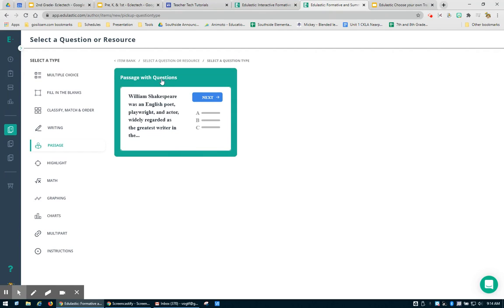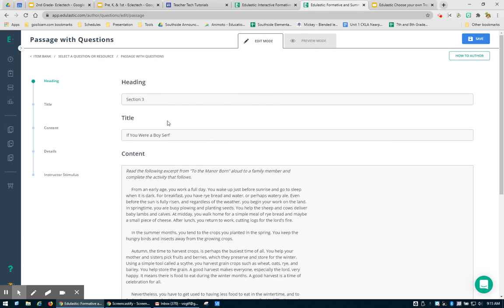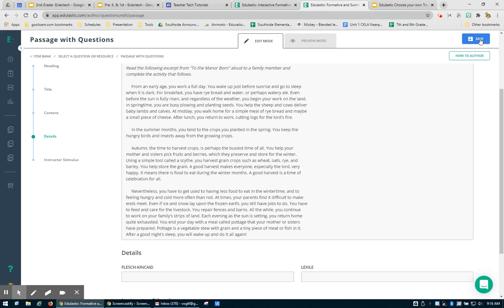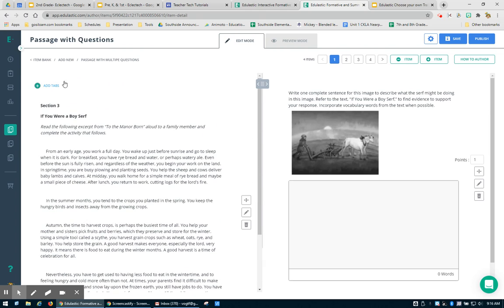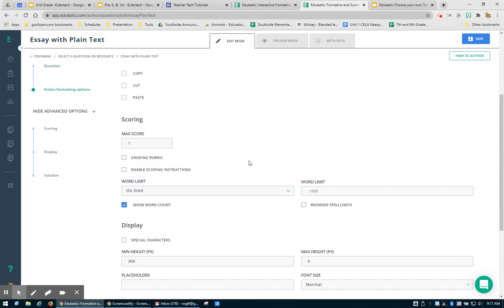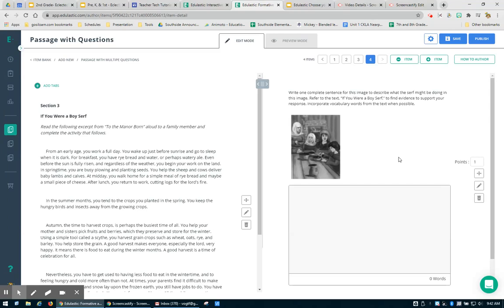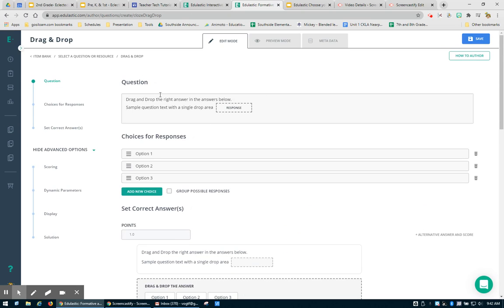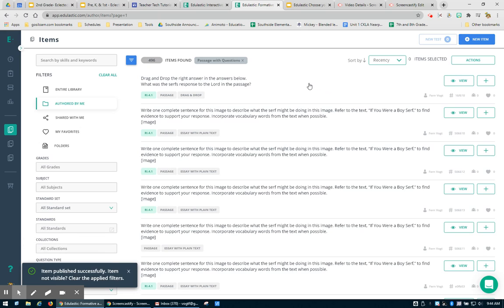Edulastic Passage with Questions